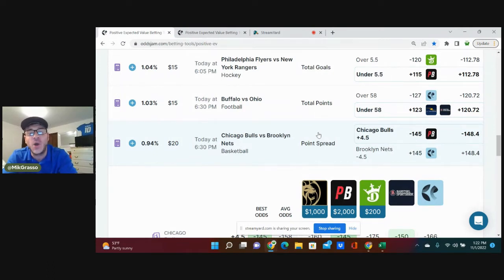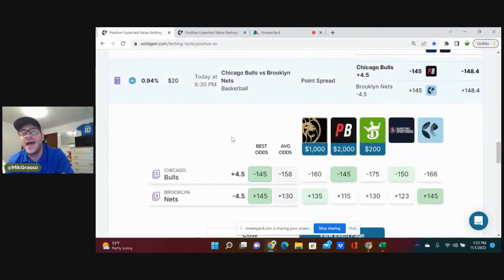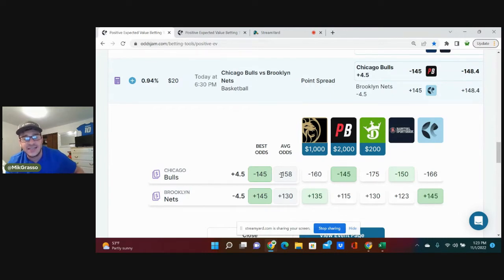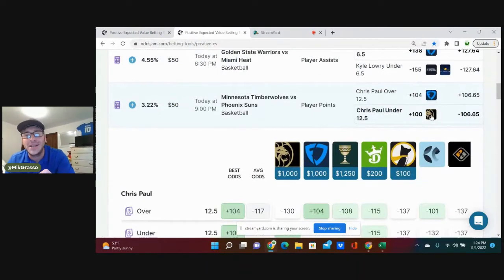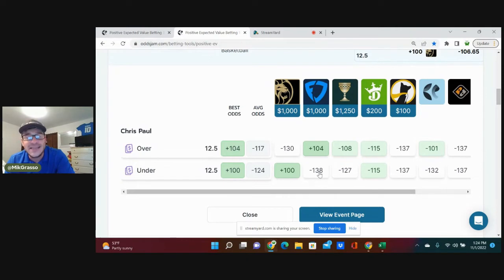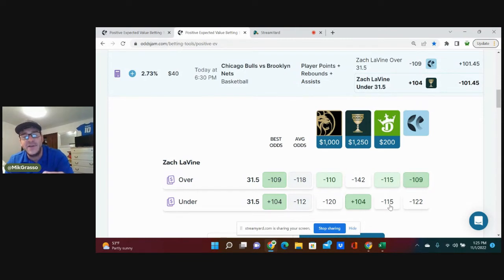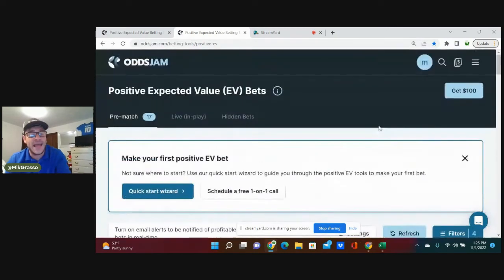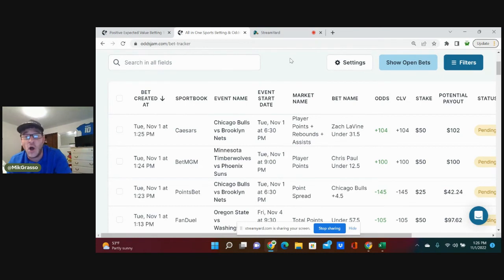NBA Best Bets | NBA Betting Picks and Predictions | 11/1/2022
Sign up for BetMGM sportsbook for a $1,000 risk free bet available in (IA, WY, NJ, PA, AZ, CO, IN, LA, DC, MI, IL)

Sign up for PointsBet sportsbook for a $500 risk free bet and $1500 PointsBetting risk free bet available in (IA, IL, NJ, CO, IN)

In this video Mike has 3 bets for the NBA tonight. He locks in three sharp NBA betting picks for tonight in the NBA. Mike's picks are solid as he is a sharp bettor who uses the OddsJam tools to help him find these picks.
Mike will show some of his best bets for the tonight in the NBA.  He will  be using the tools on OddsJam to find some +EV plays.  Mike will also be highlighting all of the tools on the OddsJam website and explaining the value of each tool.  Mike will be talking about everything that is related to sports, including sports betting.